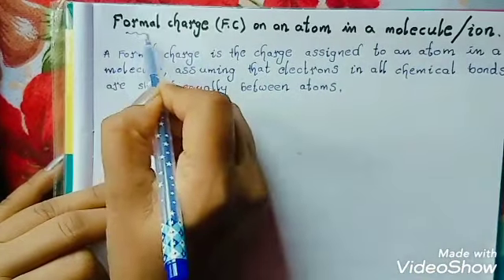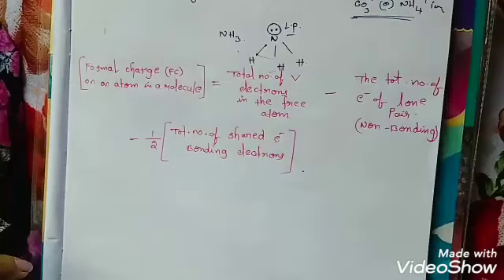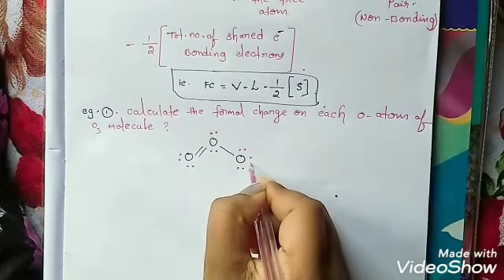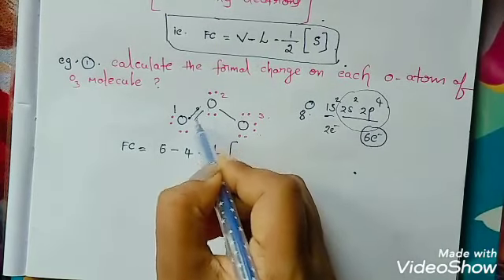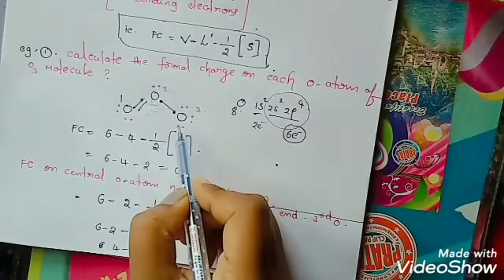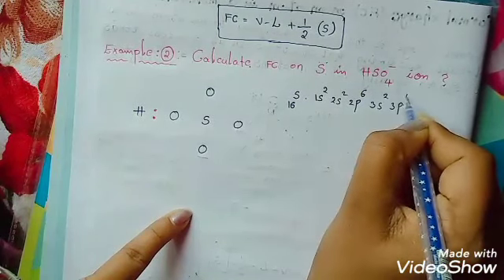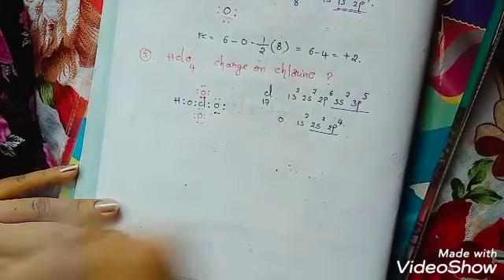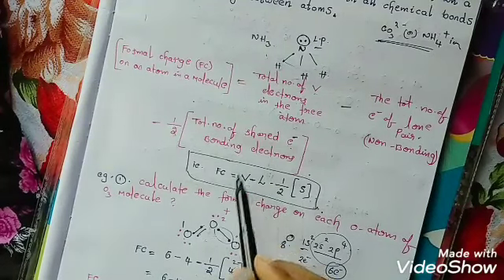Calculation of the Formal charge on an atom for IIT